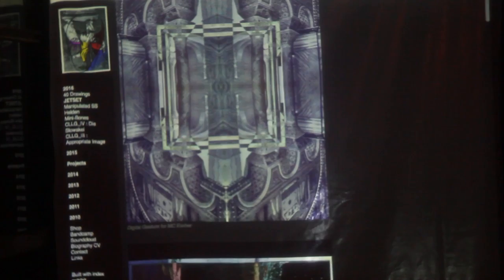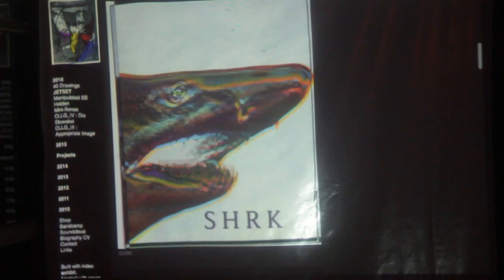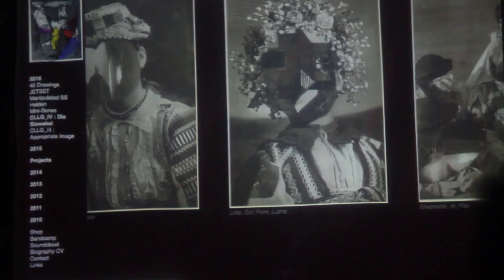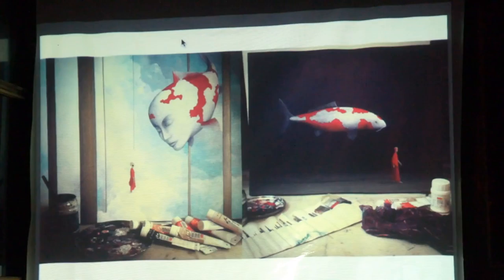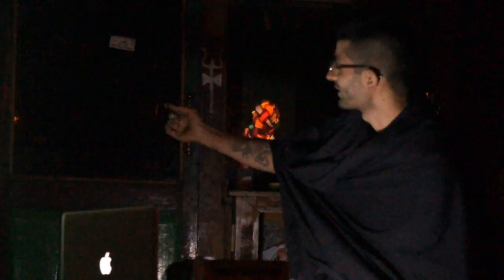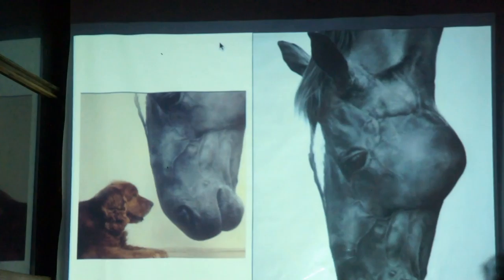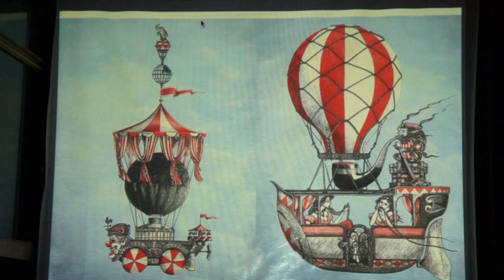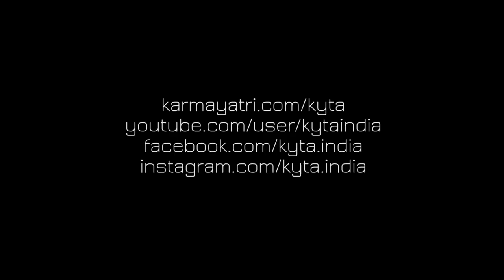Kyta2016: The works of Dylan Bakker and Rohan Joglekar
Introducing the works of the artists-in-residence at kyta2016. In the first week of the residency program, we invite all the artists to make a short presentation to introduce their work and practice.

Here we see the works of multidisciplinary artist, Dylan Bakker and painter / illustrator, Rohan Joglekar. You can find their works respectively at: